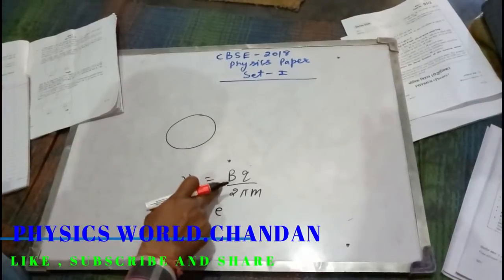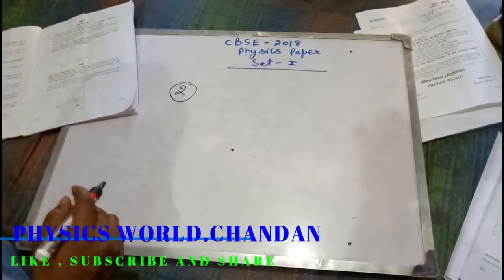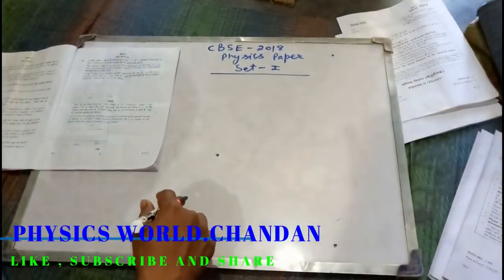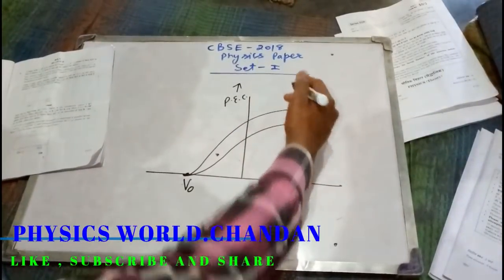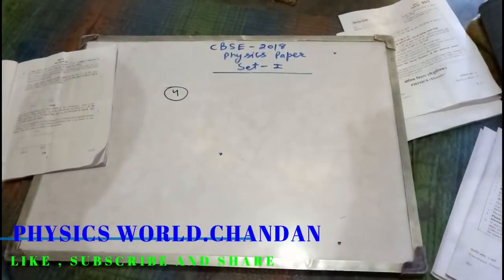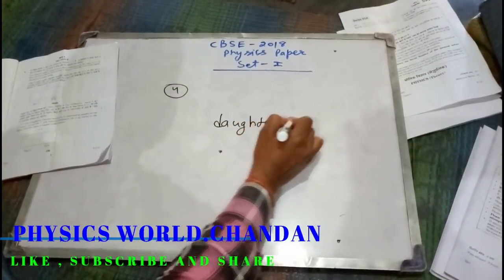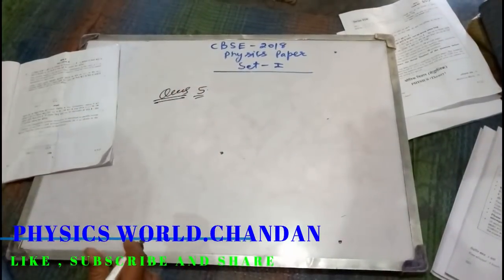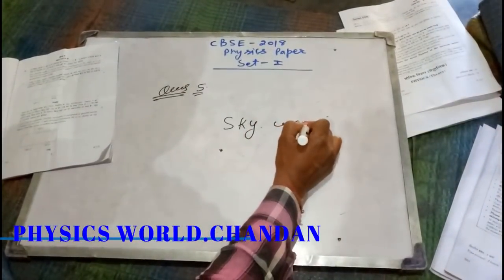solution of cbse all india , cbse delhi physics paper 2018, solution of set 1, 2, 3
solution of the cbse physcis paper 2018, solution of all india cbse physics paper of 2018 , solution of cbse physics paper 2018 of set 1, 2, 3